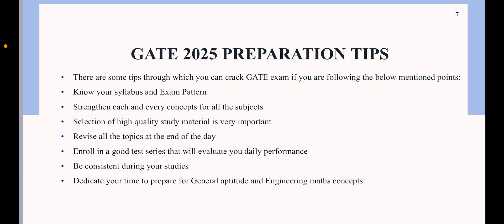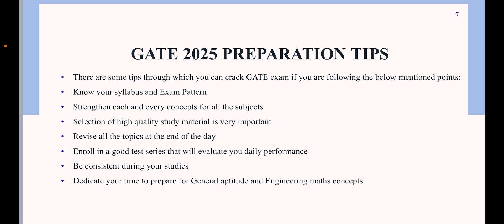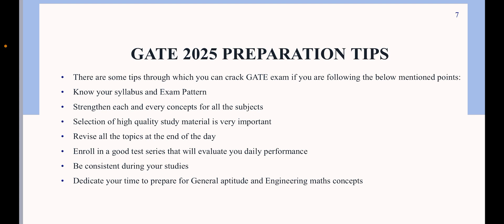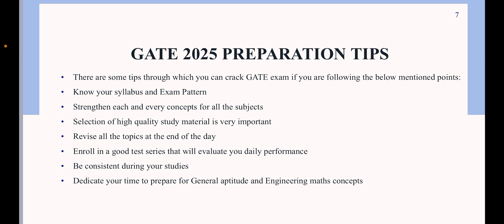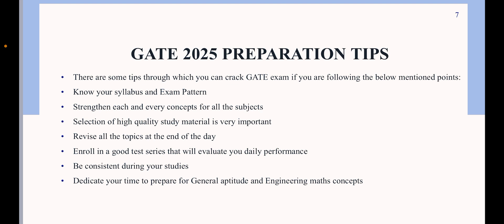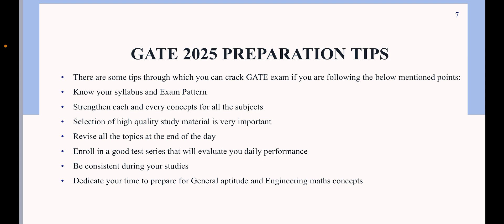Gate 2025 Telugu Preparation tips | Bsdvp telugu tech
If any one want to talk with BSD on live about your doubts
1) Just install Call me 4 app in playstore.
2) Register with your mobile number.
3) Click the next button.
4) Complete your profile.
5) Go to wallet
6) Click on add money and enter how much money you need.
7) Select payment option and proceed to pay
8) Go to home page and search BSD TELUGU TECH now click call option.
9) Your doubts clarified
Call ID : bsd333@cm4
Search In Callme4 app : BSD TELUGU TECH

Join in our Whatsapp group for Study materials, Short notes, tips & tricks, motivation, latest information, instant updates

rahuram chanthrakumar,iit,iitm,iit madras,rahu iitm,rahuram iit,data structure tutorials,operating system,data structure and algorithms,how to prepare for gate cse without coaching,gate preparation strategy,how to crack gate in first attempt,gate 2021 preparation tips,how to prepare for gate exam,gate cs lectures,gate computer science study material,gate computer science coaching,jennys lectures,jayanti khatri lamba,ugc net computer science preparation